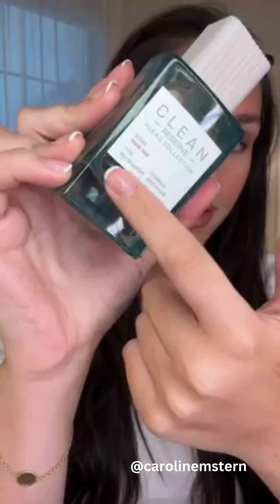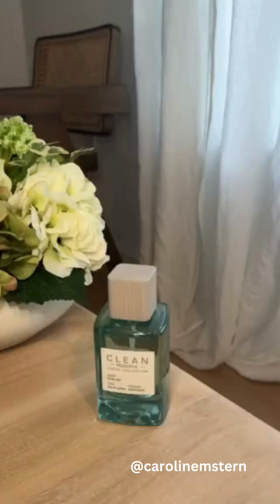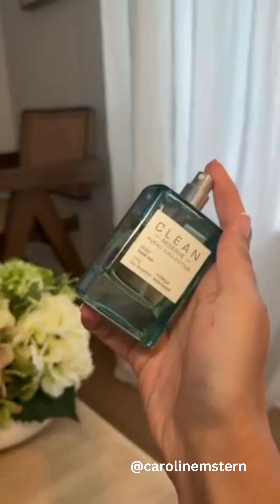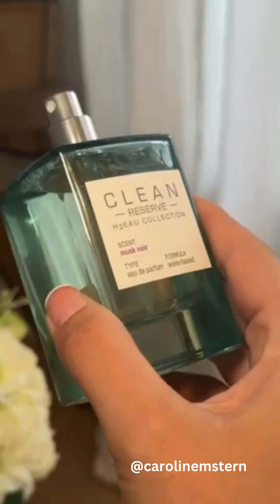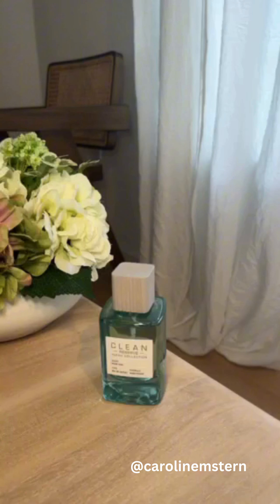Musk Noir - It's you, but better. ✅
It's you, but better. ✅ Our skin-friendly, water-based formula is perfect for every skin type. 🥰 Musk Noir exudes seductive energy inspired by a magical night. ✨

Turn heads with Musk Noir, available at @sephora and cleanbeauty.com.